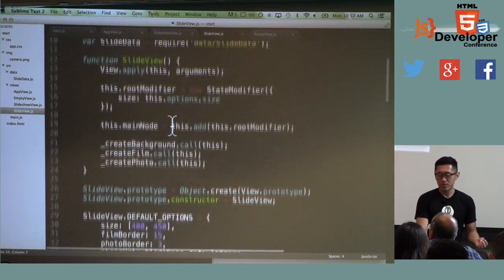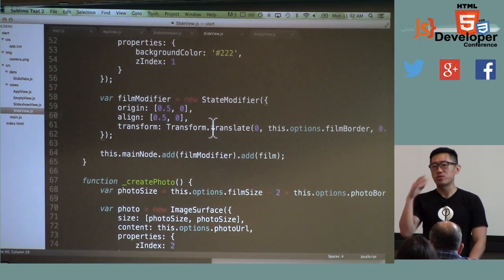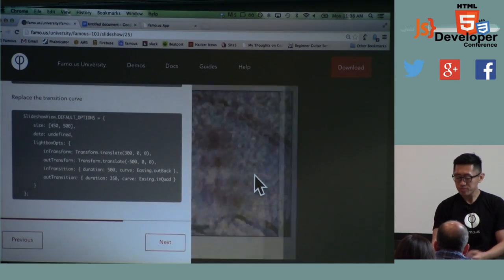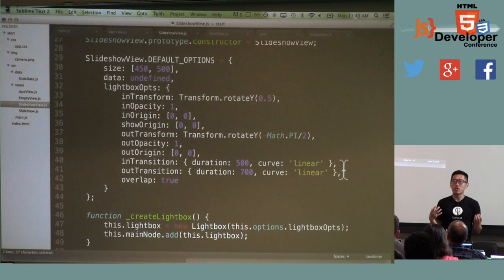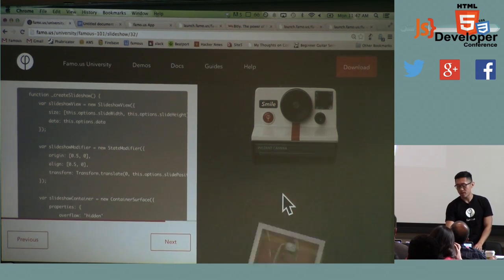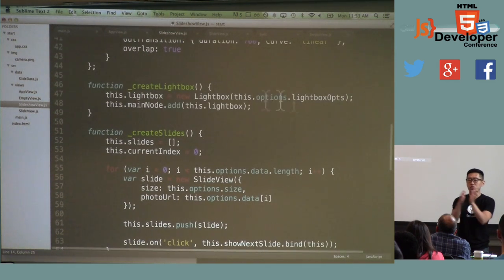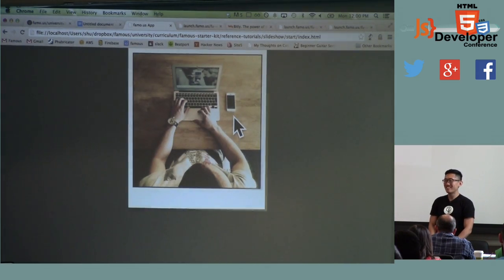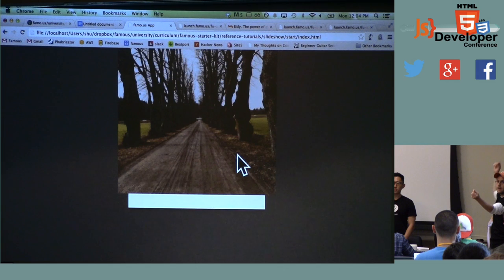HTML5Devconf May 2014: Dave Fetterman: Building mind-blowing mobile UI in JavaScript with Famo.us P2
The course will provide a more in-depth introduction to the Famo.us JavaScript development framework. Famo.us makes interactive, performant, physics-based UI available to JavaScript and web developers on WebKit-based browsers. This means developers can build performant mobile and tablet applications, normally the domain of Android and iOS applications only.

Students will acquaint themselves more deeply with Famo.us concepts such as:

the render tree
the event pipeline
using physics to control animation
building your own components
assembling these components into a full-fledged application
using the Famo.us package manager
building engaging motion and animation
measure the performance of their application
fully packaging their app as a mobile application via a Cordova-based wrapper
pushing a package available to the world via the Famo.us package manager
learning to extend their application with basic WebGL, unavailable in general to DOM-integrated mobile applications until this point.

At the end of the course, students will have built the rudiments of a full app-store ready JS-based mobile application runnable on both iOS and Android and pushed their own component package to the Famo.us package manager for others to enjoy.